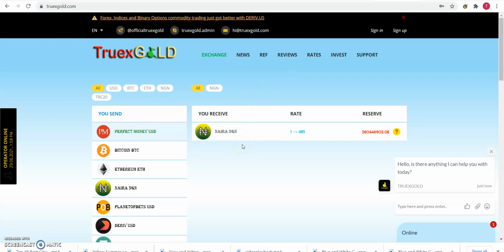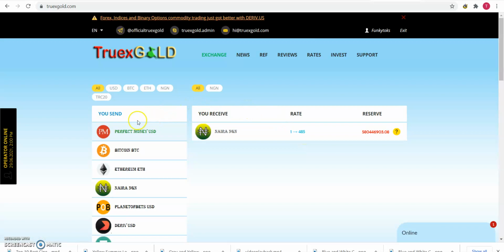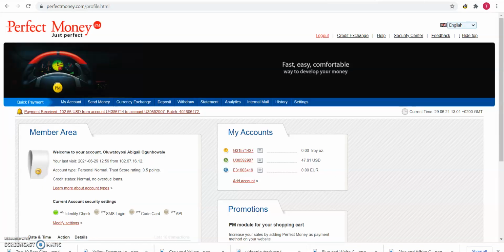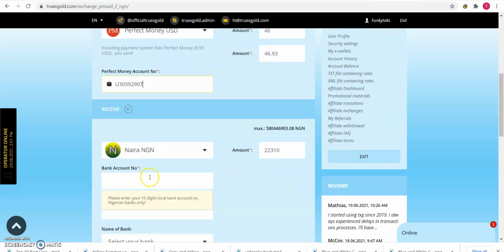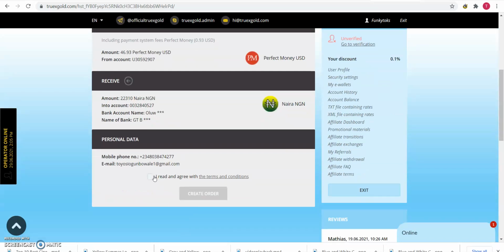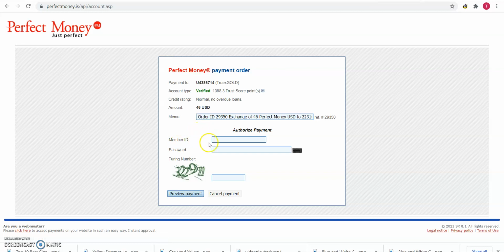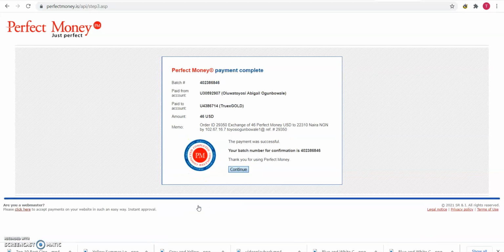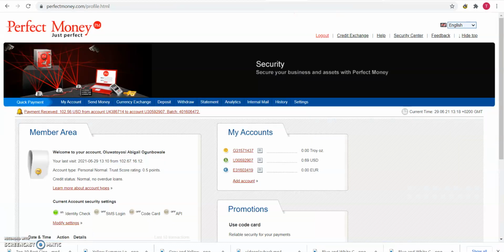AI MARKETING - How to withdraw to your bank account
This 9 mins video shows you how to withdraw your AI Marketing earnings from perfect money into your naira bank account. If you don't have a perfect money account,

AI marketing is an e-commerce investment platform that uses a robot's artificial intelligence to push out ads from e-commerce shops, drive sales, and deliver profits to you without recruiting or referring anyone. This was launched in 2017 and it works 24/7 bringing you profits.

In AI Marketing, there is
-No recruiting needed
-No referrals needed
-No talking to anyone
-No website needed
-No funnels needed
-No paid ads needed
-No email marketing needed

If you are looking for extra income sources or you are yet to make your first income online, I highly recommend you to register or sign up with AI marketing using the

Thanks.